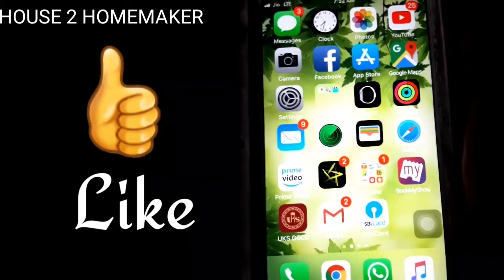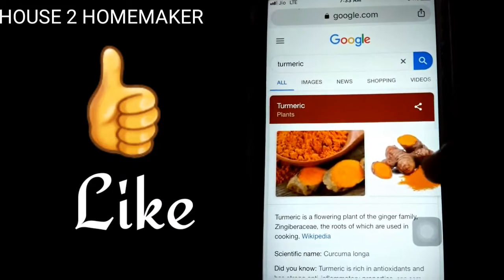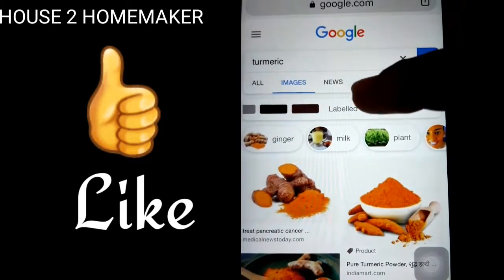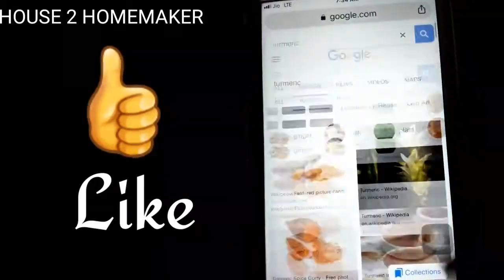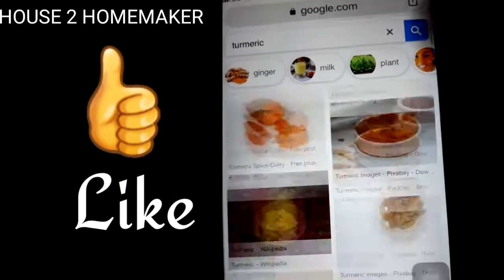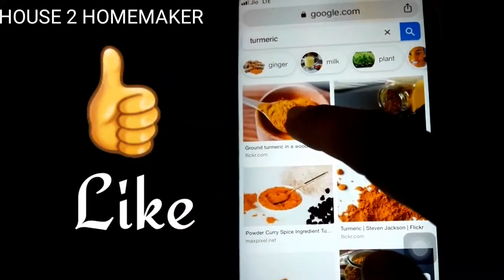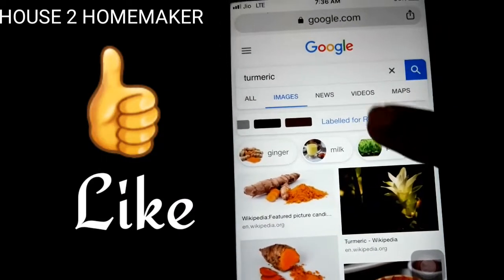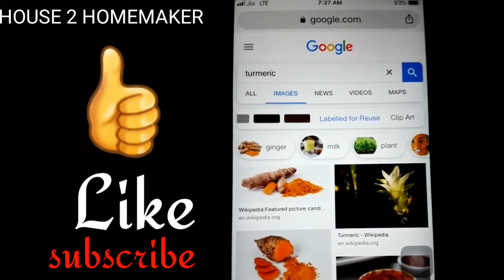How to download images without copyright// copyright strike //For New Youtubers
How to download images without copyright strike